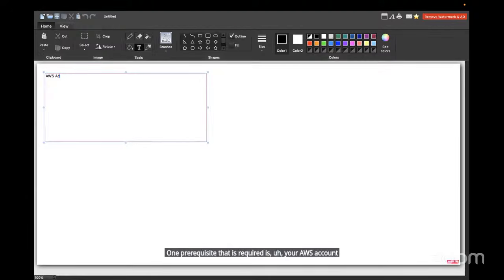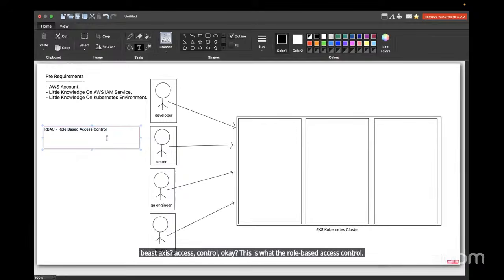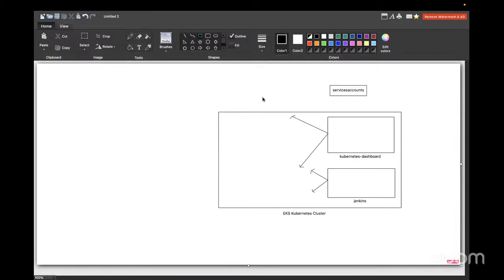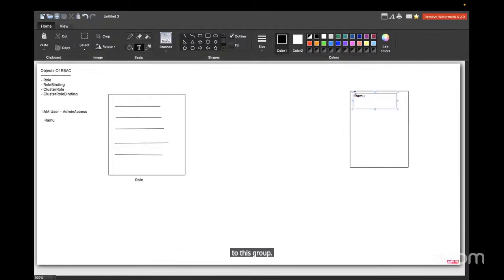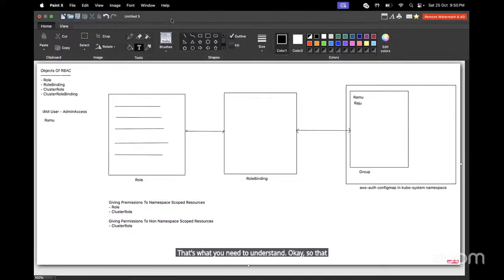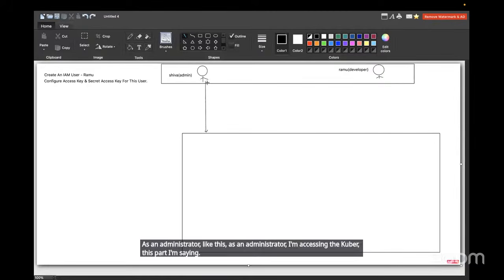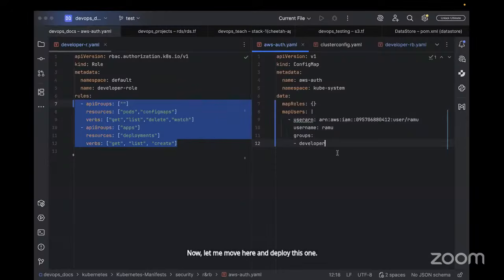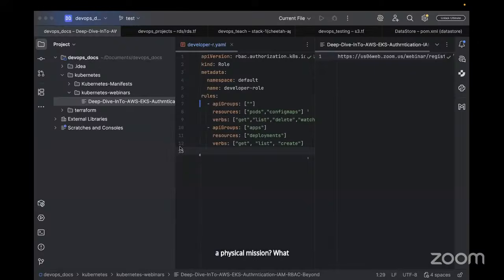AWS EKS Authentication: IAM, RBAC, and Beyond @ 9:30 AM (IST) by Mr.Shiva on 26th Oct 25